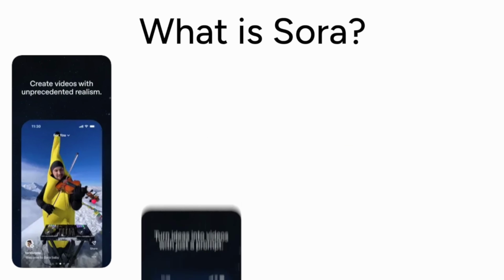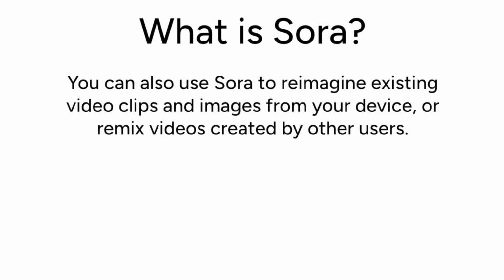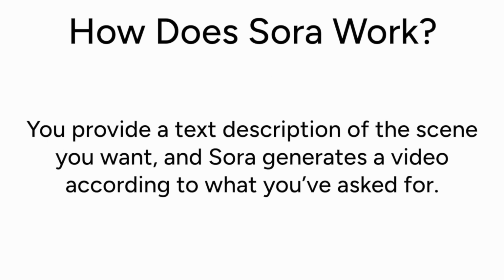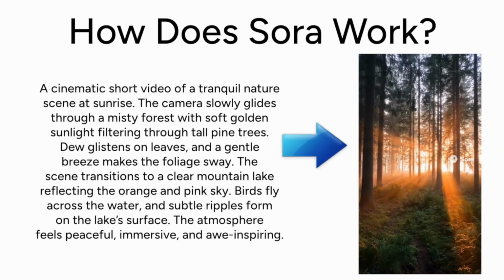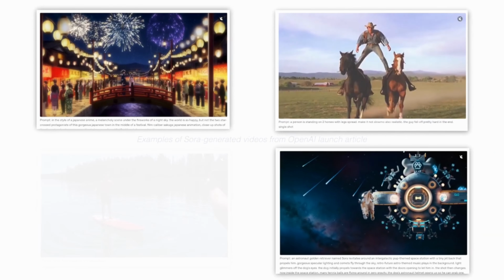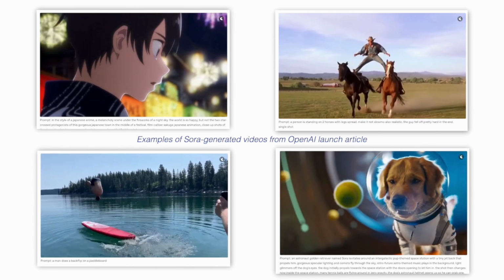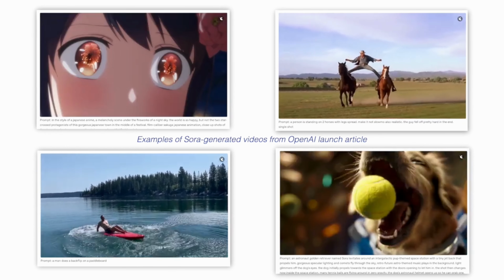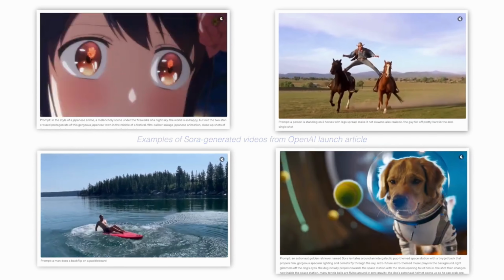Everything You Need to Know About the Sora AI App 2026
Are you curious about the new Sora video app by OpenAI? In this video, we’ll tell you everything you need to know about Sora, including what it is and how it works!